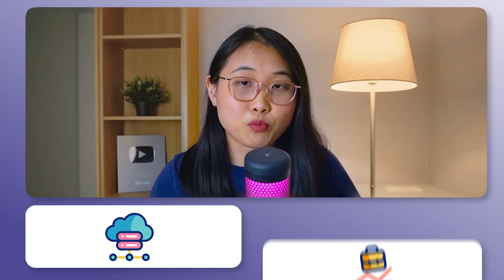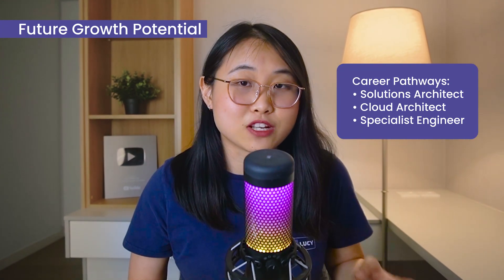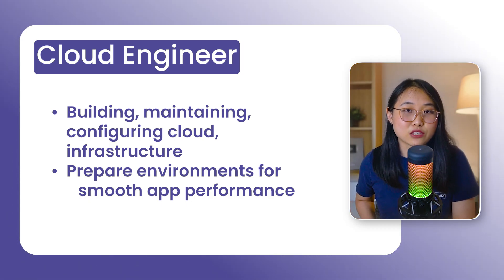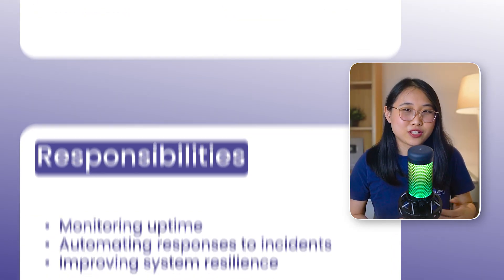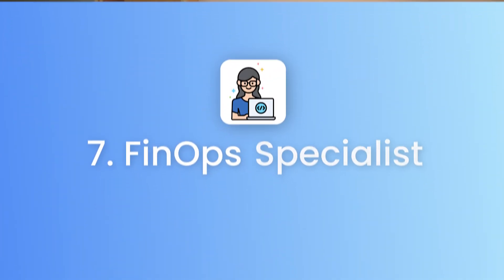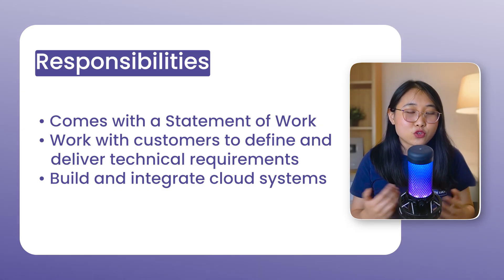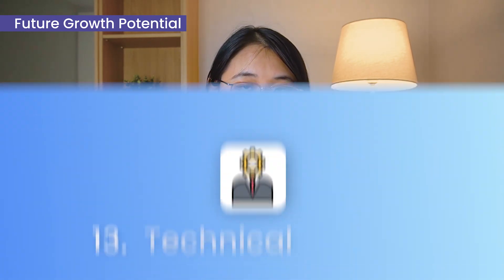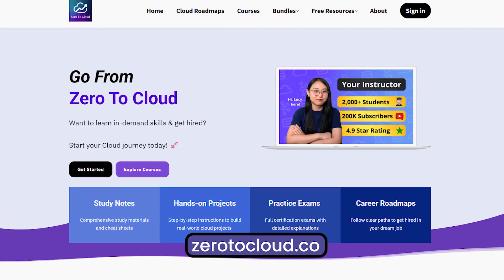Every Cloud Job Explained in 13 Minutes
🤔 Want to figure out which role is for you? Take my fun Cloud Career quiz

In this video, I walk through 15 most-common Cloud Jobs. I explain what each role does, the skills you’ll need, and the future growth potential.

Perfect for cloud learners, job seekers and career changers! 👩‍🎓

Hopefully this video will help you make sense of it all 😄

⬇️ Let me know your favorite Cloud role in the comments.

▬▬▬▬ ⏱ Timestamps ▬▬▬▬
0:00 Introduction
0:41 1) Cloud Support Engineer
1:50 2) Solutions Architect
3:29 3) Cloud Engineer
4:11 4) DevOps Engineer
5:21 5) Site Reliability Engineer (SRE)
5:54 6) AI / ML Engineer
7:31 7) FinOps Specialist
8:03 8) Cloud Security Engineer
8:30 9) Data Engineer
9:00 10) Cloud Architect
9:59 11) Cloud Sales Representative
10:28 12) Cloud Product Manager
11:04 13) Technical Account Manager
11:33 14) Cloud Trainer
12:11 15) Developer Advocate

▬▬▬▬ 📲 Other Platforms ▬▬▬▬